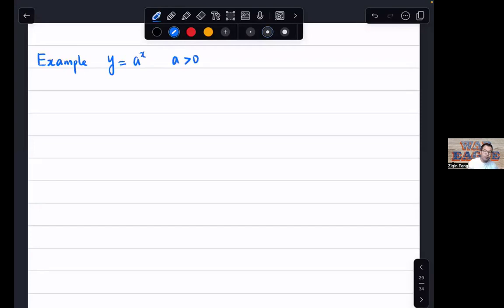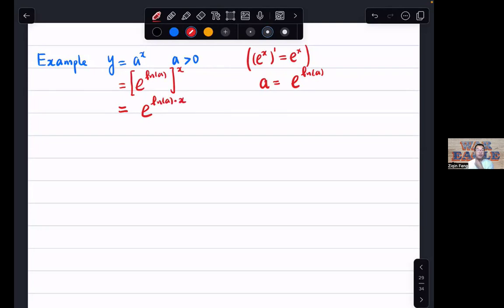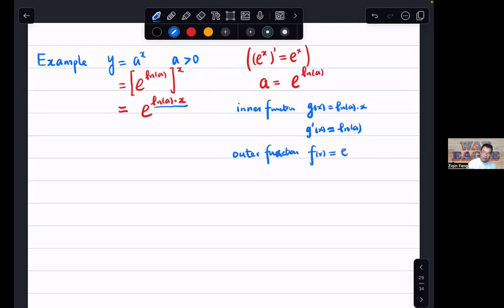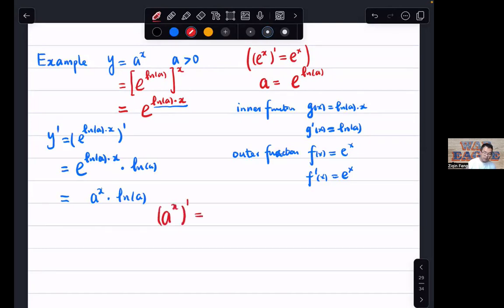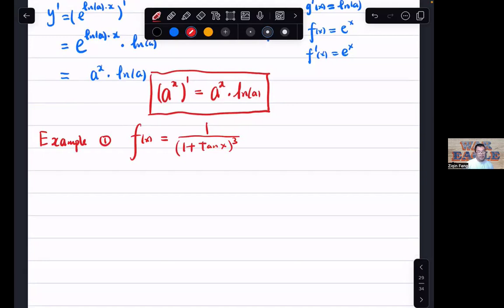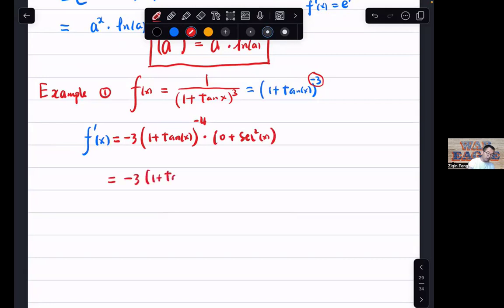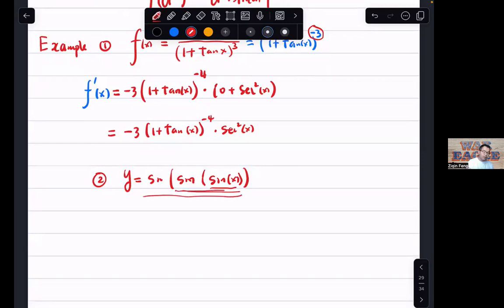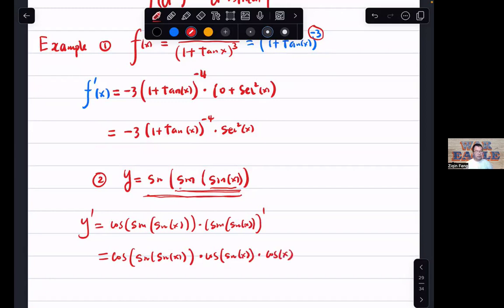Applications of Chain Rule